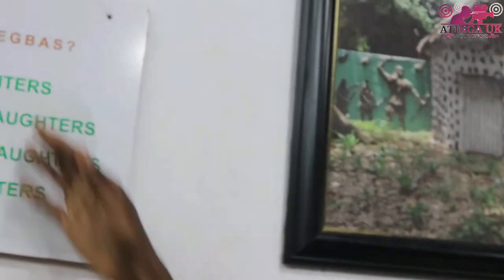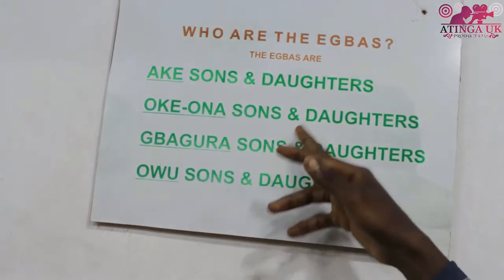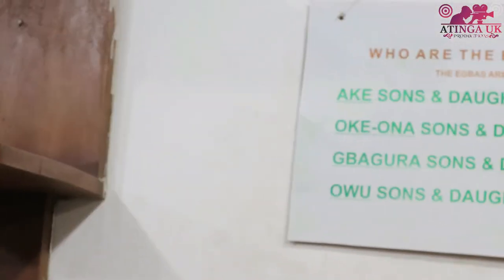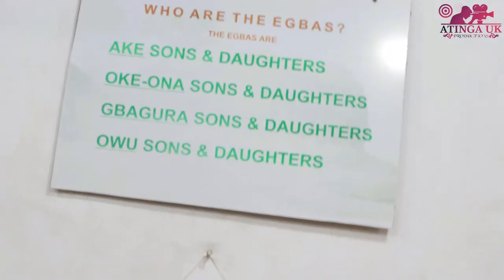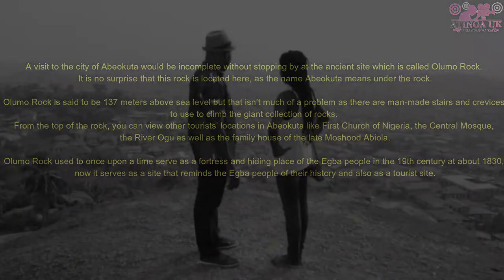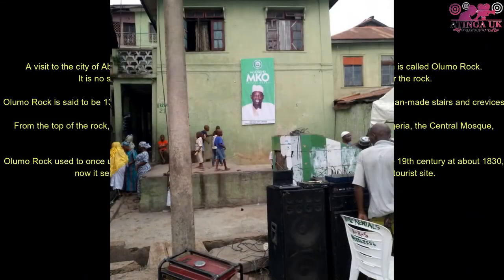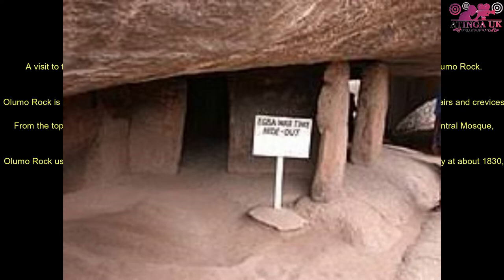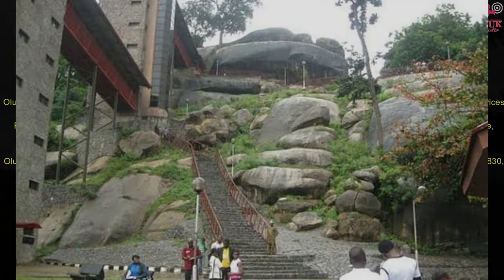OLUMO ROCK DOCUMENTARY